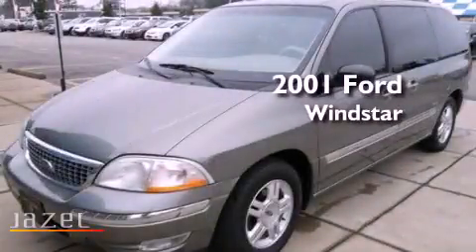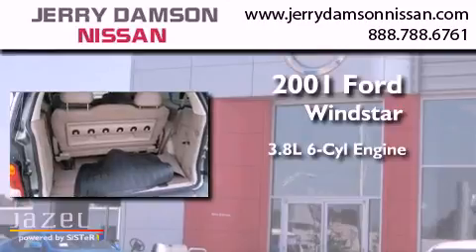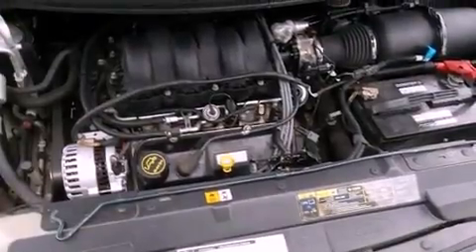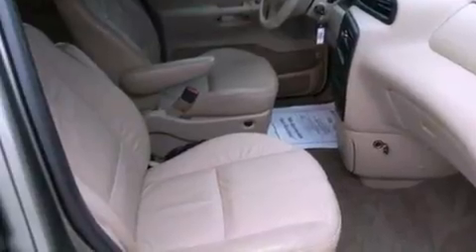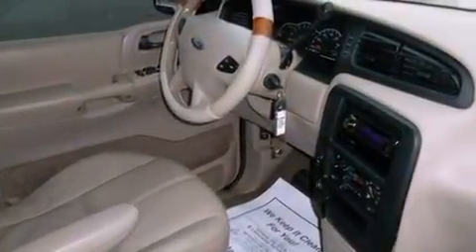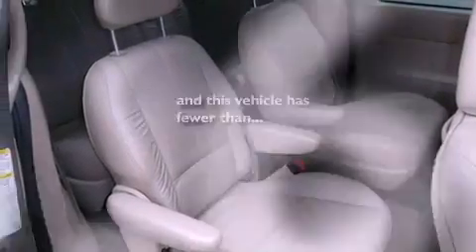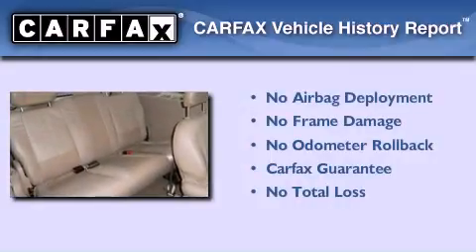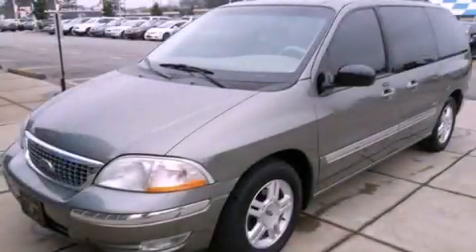2001 Ford Windstar Wagon Underwood AL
Year : 2001
 Make : Ford
 Model : Windstar Wagon
 Engine : Gas V6 3.8L/232
 Trans . : Automatic
 Exterior : Beige
 Miles : 65,616

 Stock : N1786B

 Used 2001 Ford Windstar Wagon Florence AL